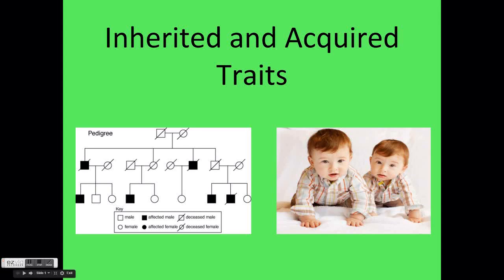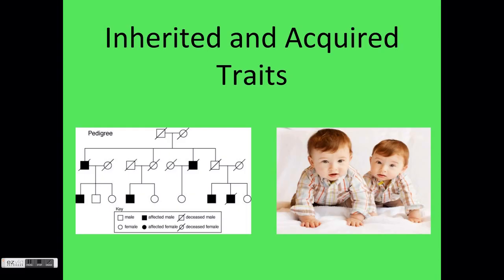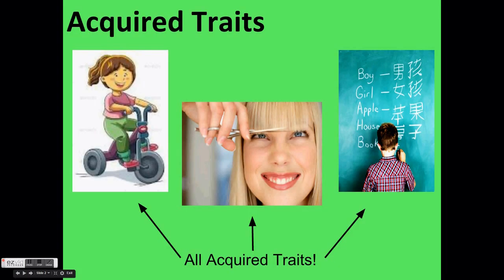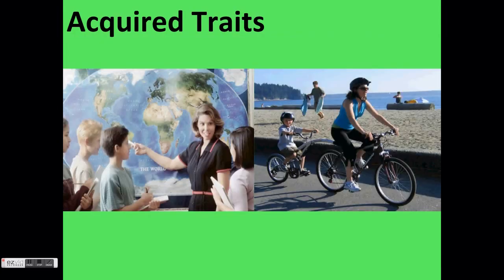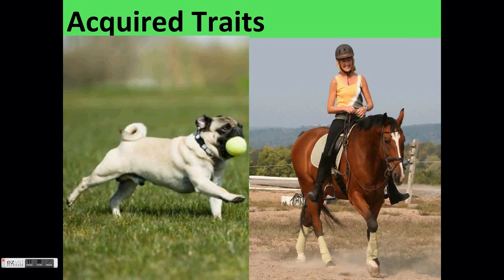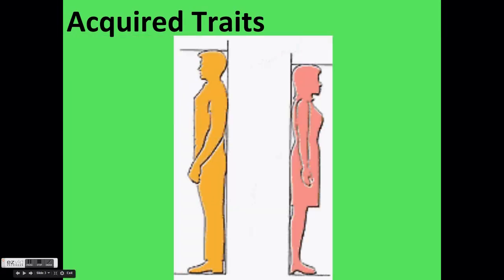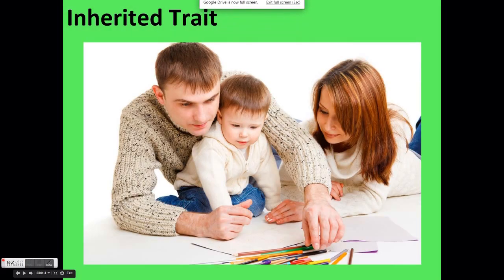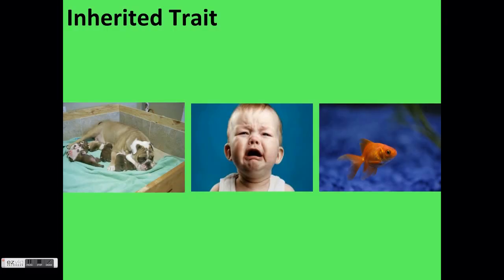Inherited and Acquired Traits